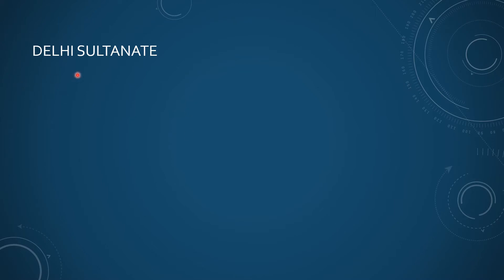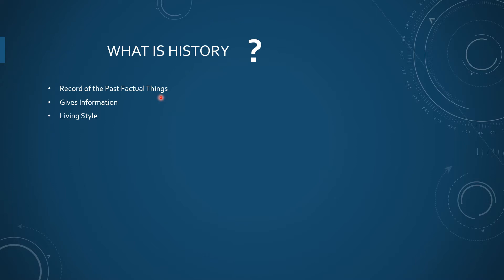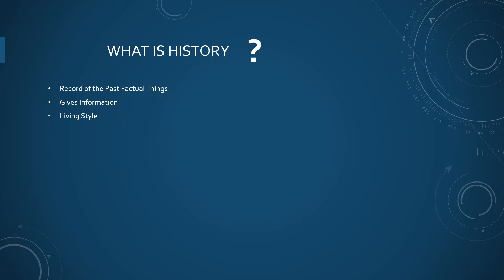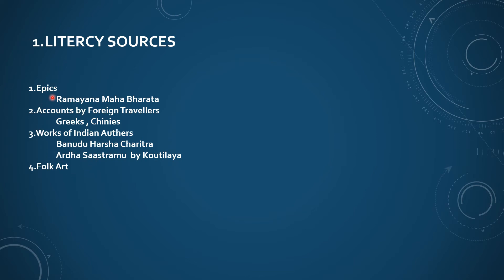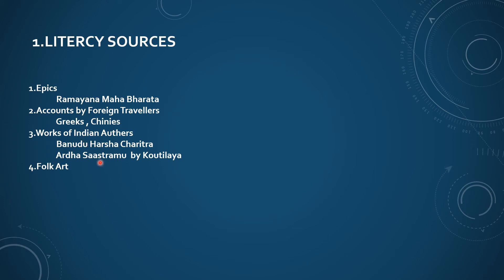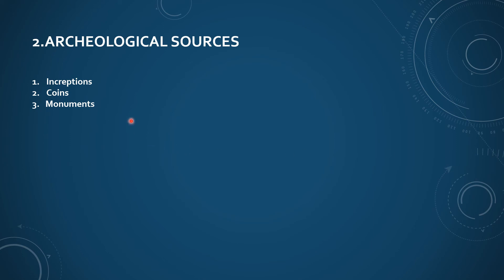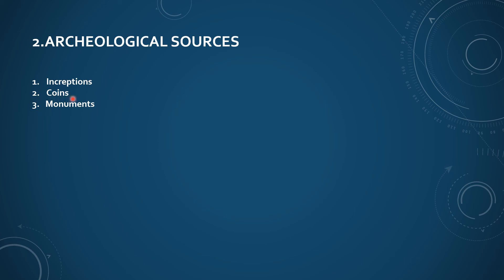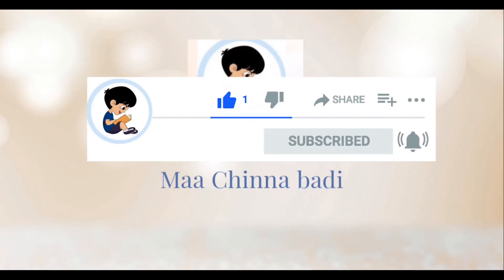Delhi Sultanate In English Sources of History Litaracy Archeological Class 7